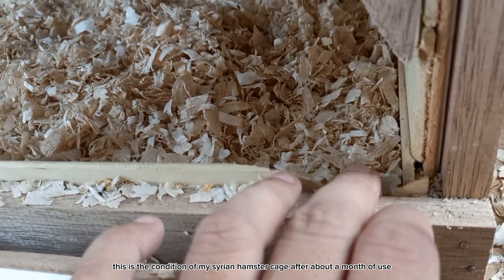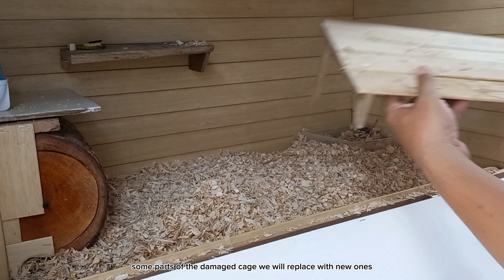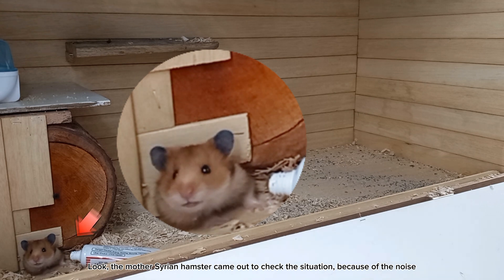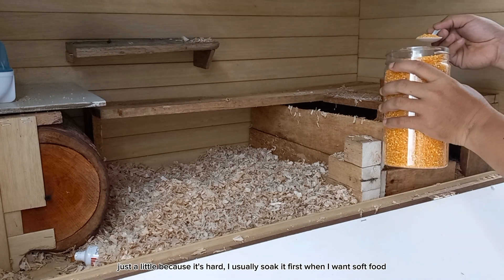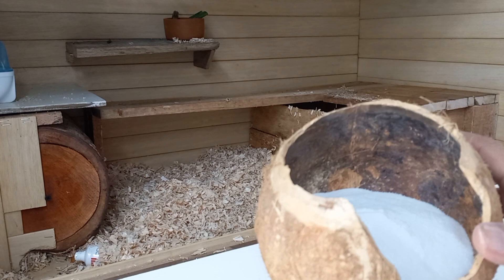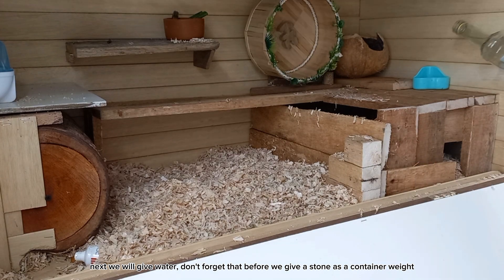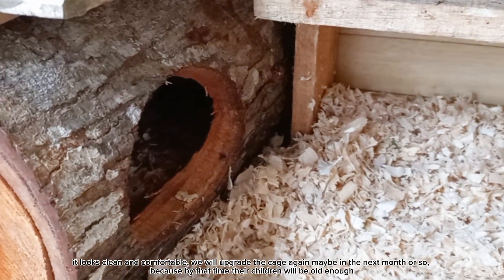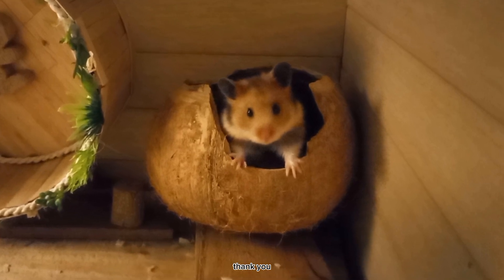DIY hamster cage, adding floor for my syrian hamster cage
this is my DIY syrian hamster cage re set up after 1 month, cleaning and upgrading the interior cage